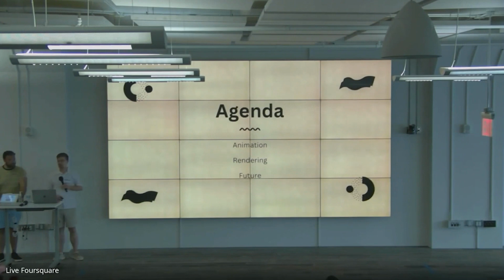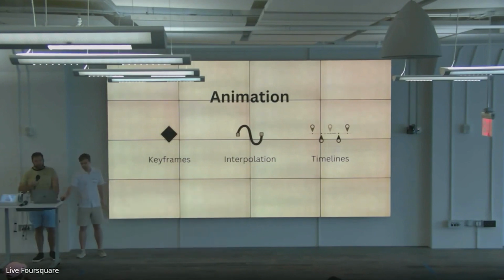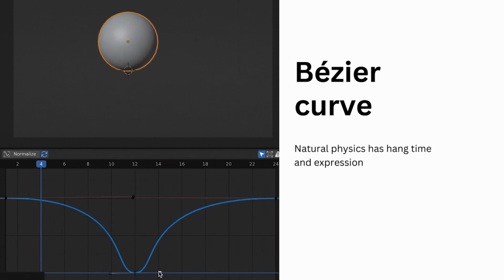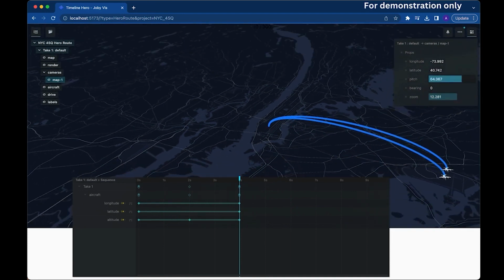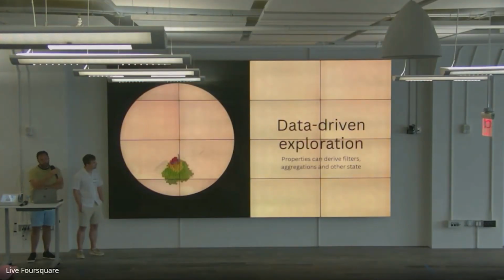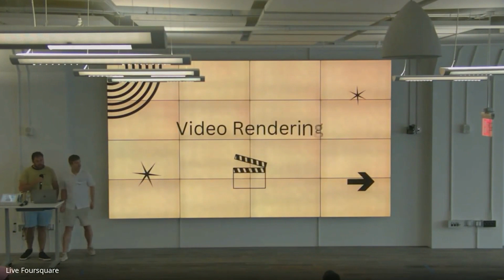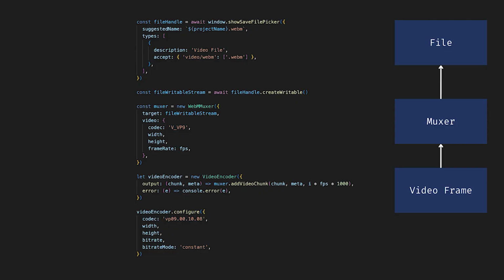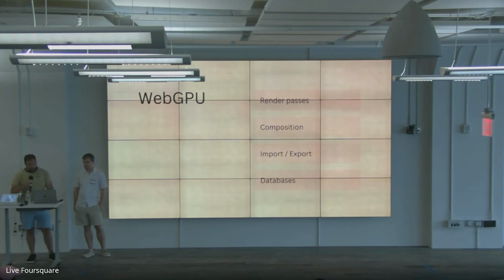hubble.gl - An Animation Framework for deck.gl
Chris Gervang and Adam Krebs from Joby Aviation discuss animation and the different use cases for hubble.gl. This is a presentation during the Open Visualization Collaborator Summit 2023.